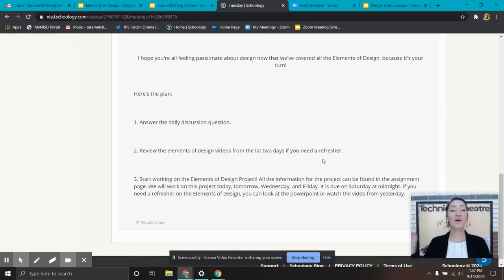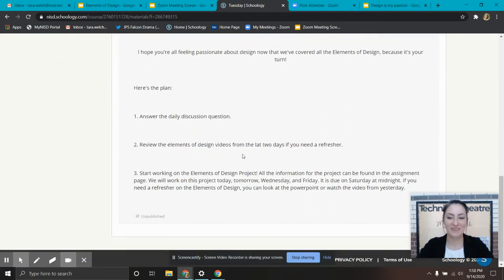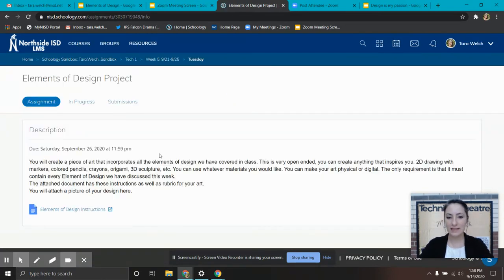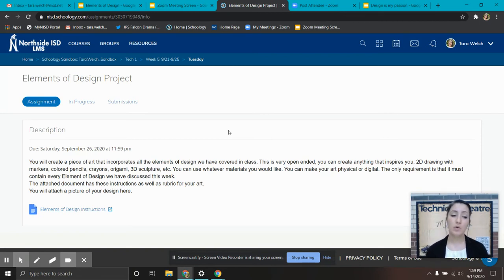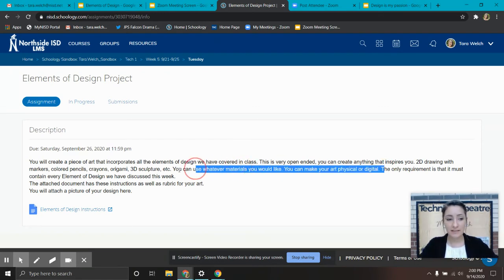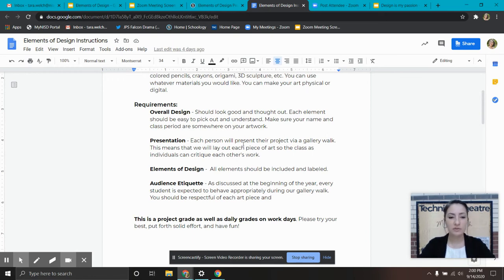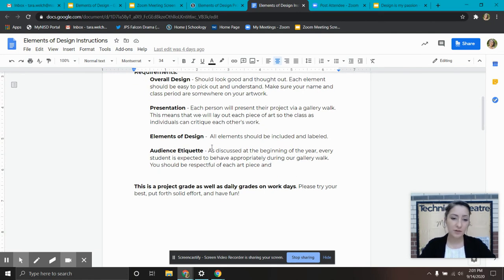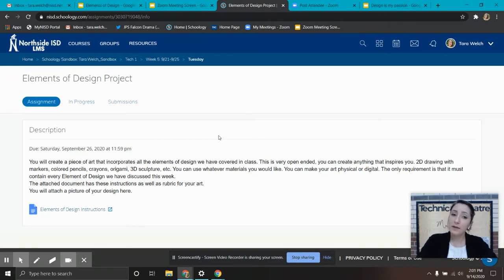Elements of Design Project